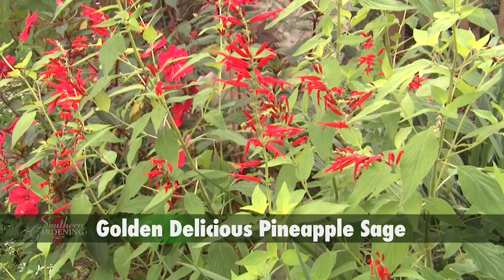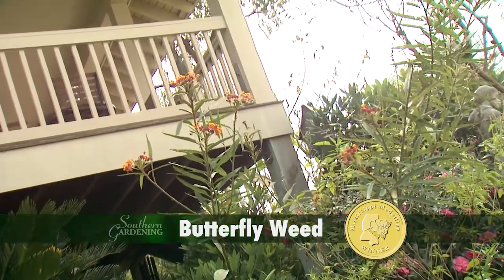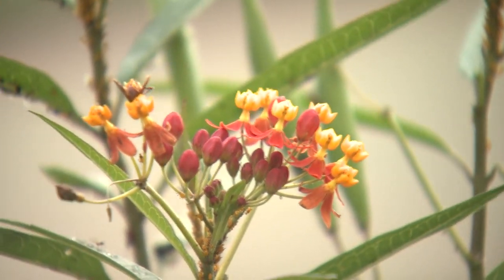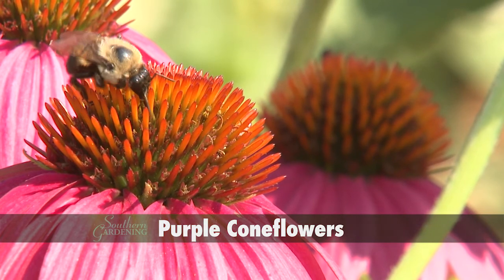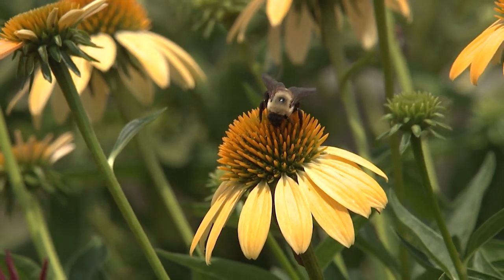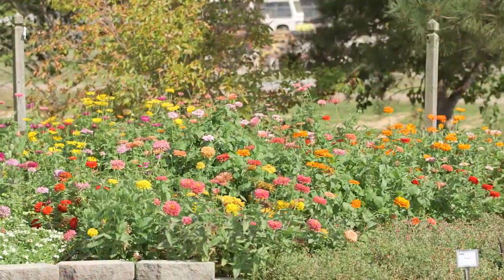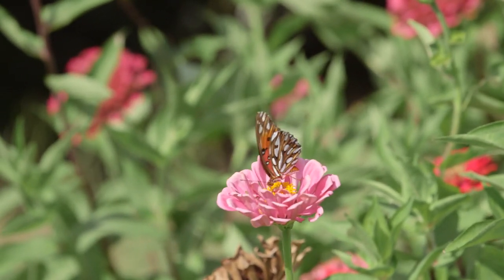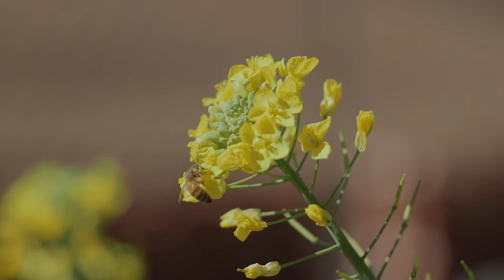Butterflies and Pollinators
It’s all the gardening rage to plant flowers to attract butterflies and pollinators to our Mississippi gardens. Here are some of my favorites for the landscape. One of the stars of the butterfly garden has to be Golden Delicious pineapple sage. The foliage is a chartreuse yellow that really shines and shows off the tubular fire engine red flowers. Butterfly weed was chosen as a Mississippi Medallion native plant in 2012. This plant grows up to 36 inches tall and 24 inches wide. It has an upright, clumping growth habit, and produces clusters of tubular flowers with various shades of orange, yellow or red, that are magnets for Monarch butterflies. Purple coneflowers are great native plants and one of the best plants you can grow in your garden to attract pollinators. Who can resist the two to four inch flowers with bright purple petals and dark center cones? Though named for the color purple, varieties are being developed with other colors. These Cheyenne Spirit coneflowers are beautiful with orange, yellow, and red flowers. I’ve always liked the varieties of cutting zinnia. The vivid colors including white, pink, yellow, and purple of these Benary Giants are impressive on the tall stems. It’s amazing how many butterflies and bumblebees are also attracted to these flowers as they look for an easy meal. And here’s an idea for next winter let some of your cool season greens go to flower, like this Hanover Salad kale. This provides a snack for pollinators on warm days.